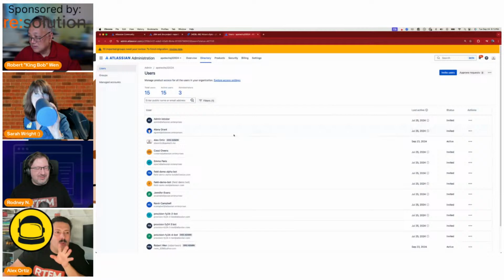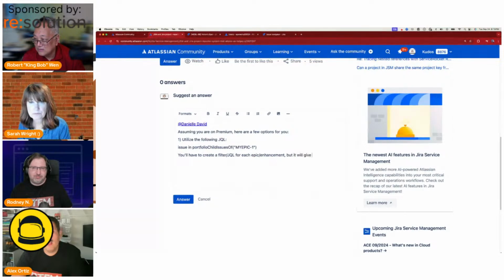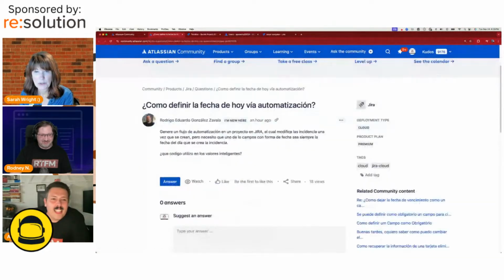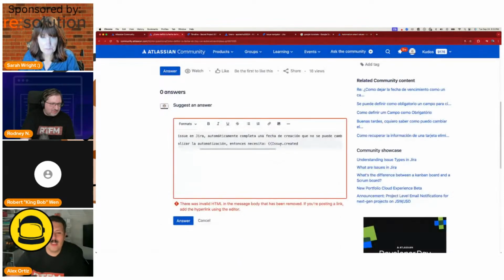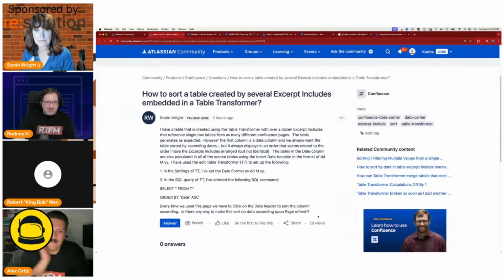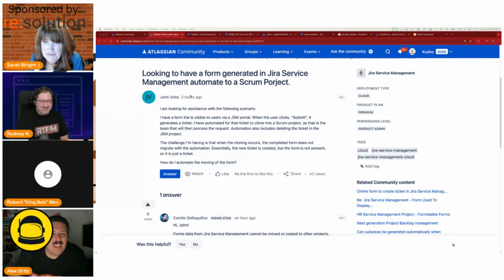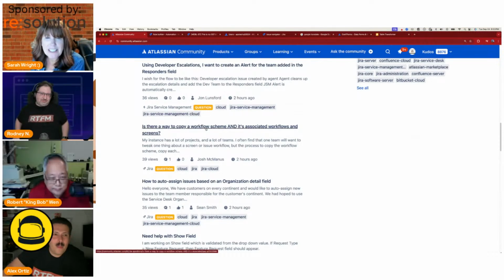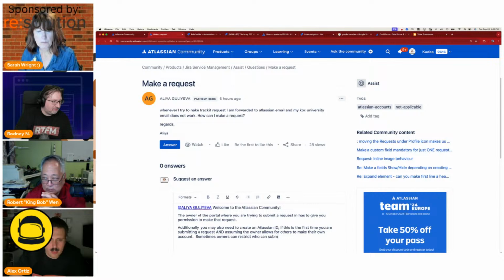Jira Duty - Live Jira Q/A + Atlassian Community Questions Pt. 5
Using and Jira and Confluence isn't always the easiest thing in the world.  Luckily, you aren't alone in navigating the Atlassian tools.  Atlassian created the Atlassian Community to allow others to help each other out.  In this livestream, we are going to answer as many questions as we can in 1 hour.